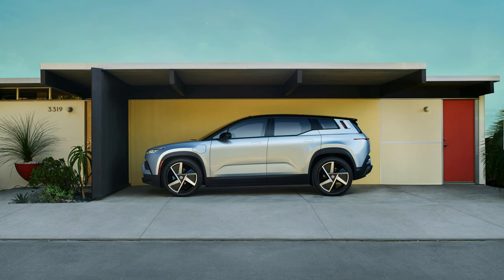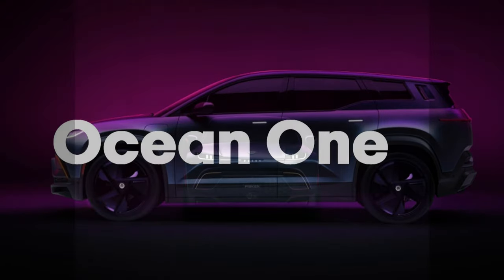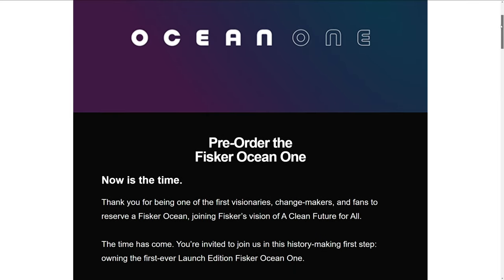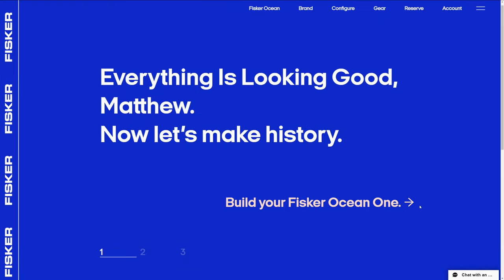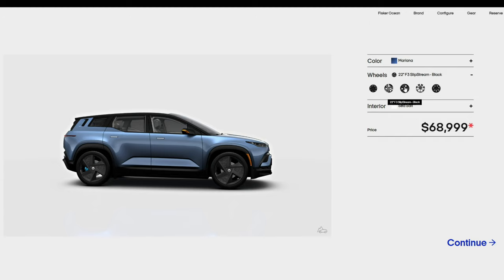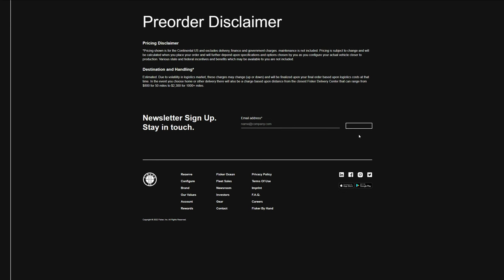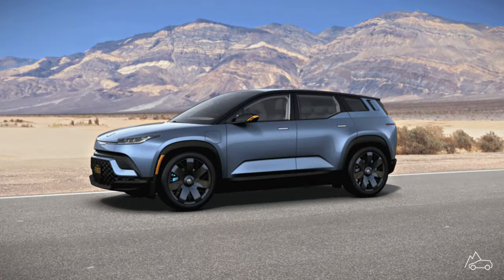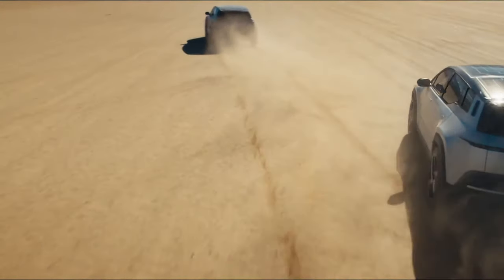Not A Tesla, Not A Tip - What Have I Done? Fisker Ocean One Pre-Order Process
Today I pre-ordered a Fisker Ocean One and this video will cover the EV and how I went through the pre-order process.  Look forward to more updates as the 6-10 month delivery window gets closer.

96%